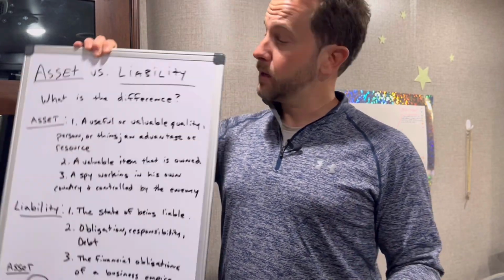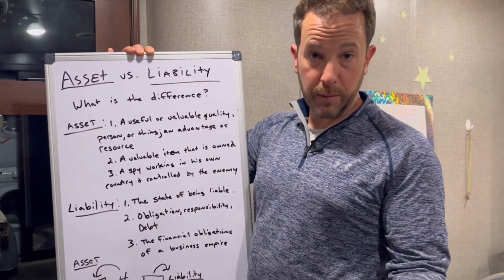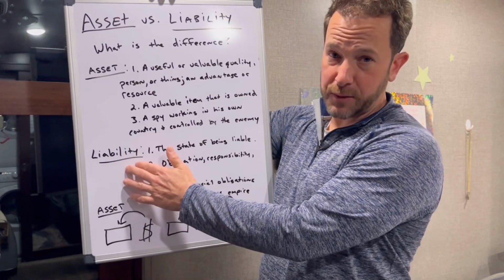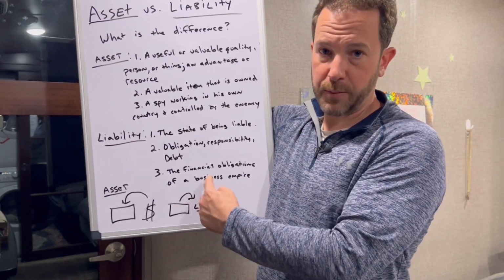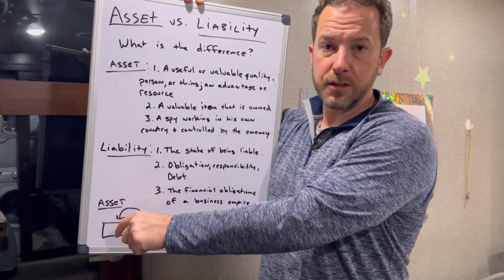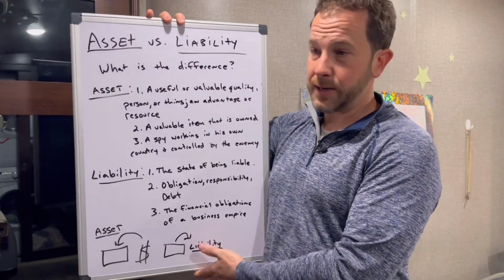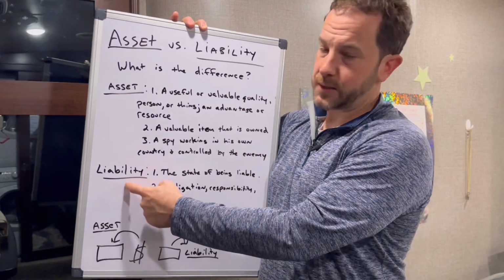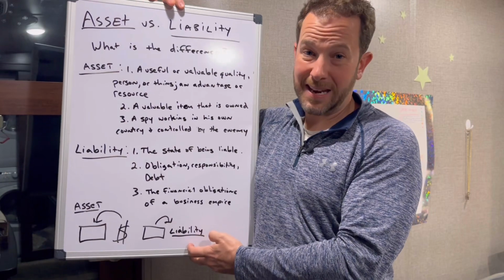Zach Attack Challenge: Day 19 Asset vs. Liability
In life you have many options and choices. One of the most important choices to face is how will you use your resources? Will you use them wisely, to multiple them, or will you use your resources wastefully, and thus expending them leaving nothing to show?

When it comes to money the wise choice is to increase the supply, so you can use the added increase to make your life, and those you love more comfortable.

The greater amount of resources we have at our disposal, the greater works we can accomplish. To increase our resources we must purchase assets to work for us.

When we purchase liabilities, we are often accruing things that work against us. This leads to an off balance life.

Today I will show you the difference between and asset and liability. One will help you to grow and the other will stifle and limit your growth.

Always shoot for a greater increase in life. Always be aware of where you are spending your money, time and resources.

Love you Z

-Uncle D